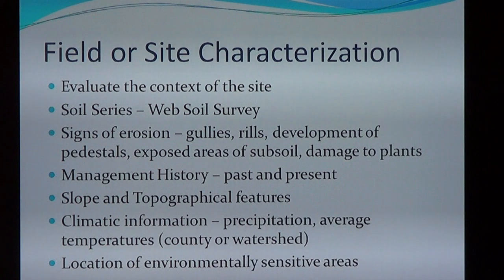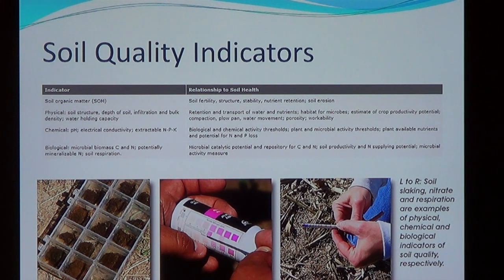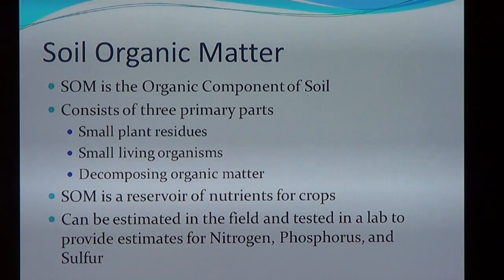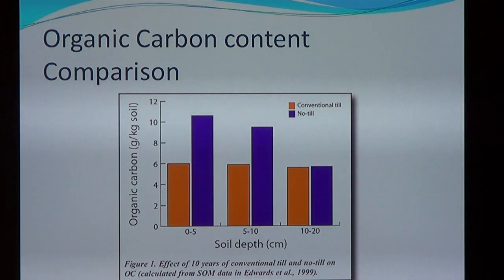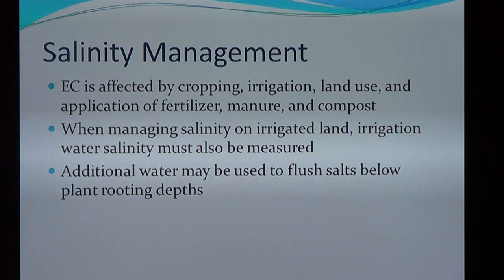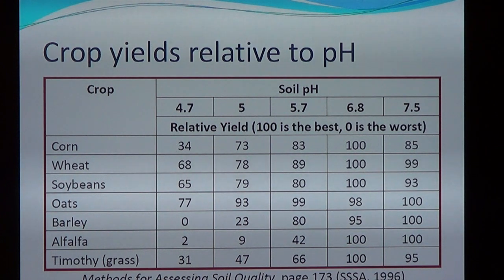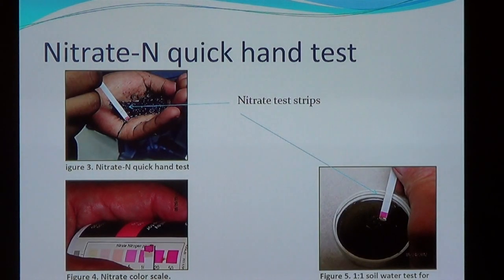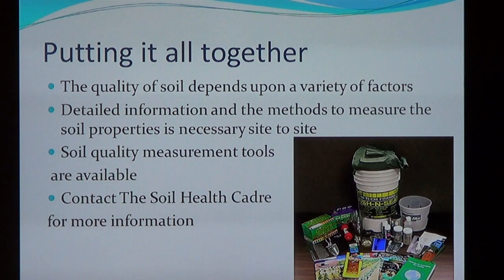Colorado Soil Health Series --- Soil Health (soil properties) B J Shoup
Videod in Grand Junction,part of CO Soil Health training for NRCS employees